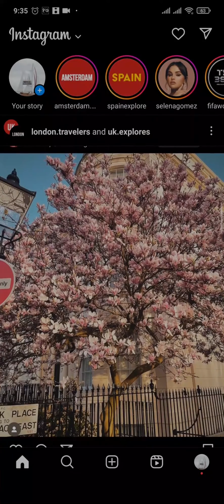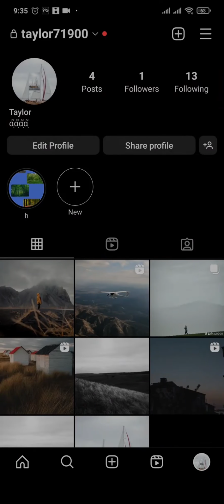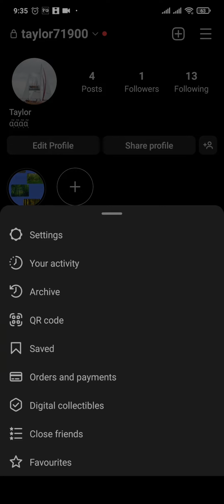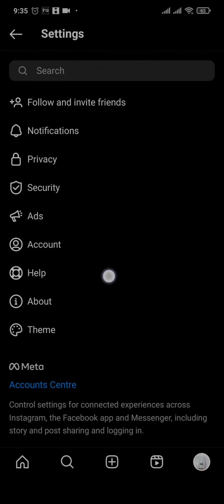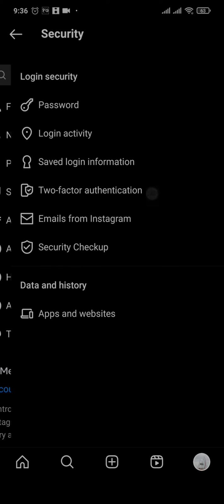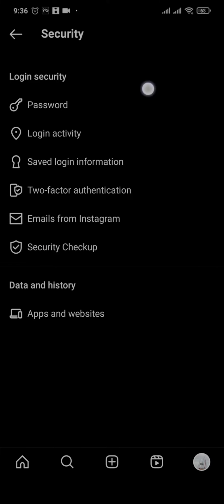How To Log Someone Out Of Your Instagram (2023) | Logout Instagram From All Devices (Quick & Easy)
Learn how to remove access to your account for other people. How to secure your account by logging people out.

Do you suspect that someone else has access to your Instagram account? Maybe you shared your password with a friend or family member, but now you want to revoke their access. Or perhaps you left your account logged in on a public device and want to make sure no one else can use it. Whatever the reason, in this video, we'll show you how to log people out of your Instagram account and protect your privacy and security.

By the end of this video, you'll know how to keep your Instagram account secure and prevent unauthorized access. Whether you're an experienced Instagram user or new to the platform, this tutorial will help you take control of your account and keep your personal information safe.